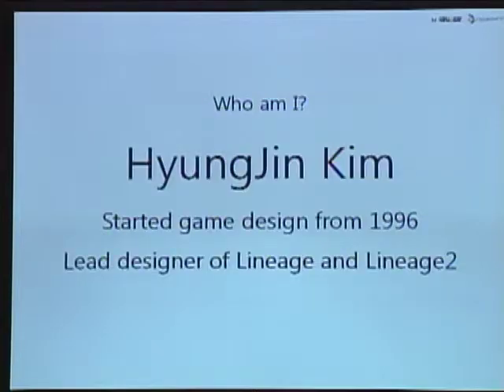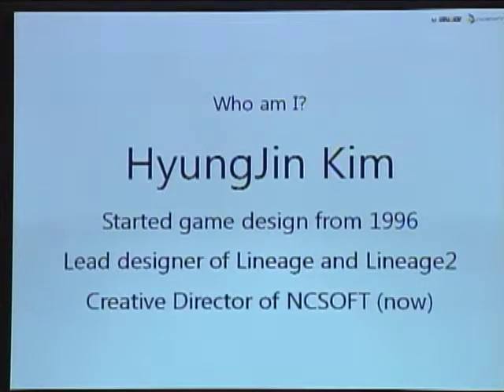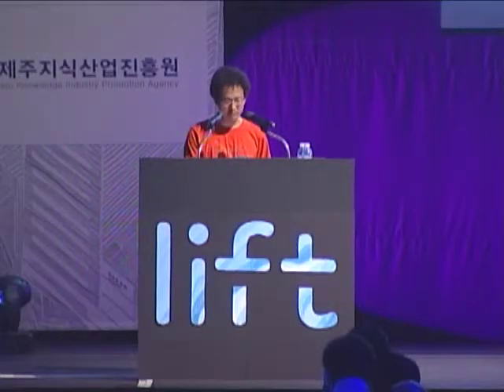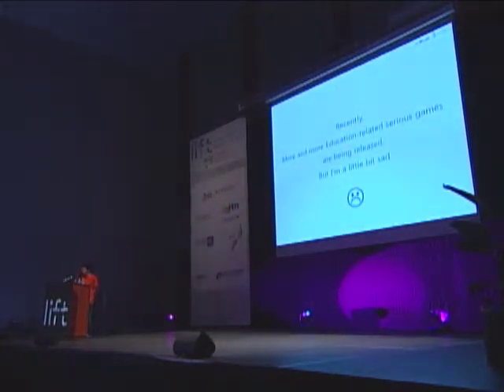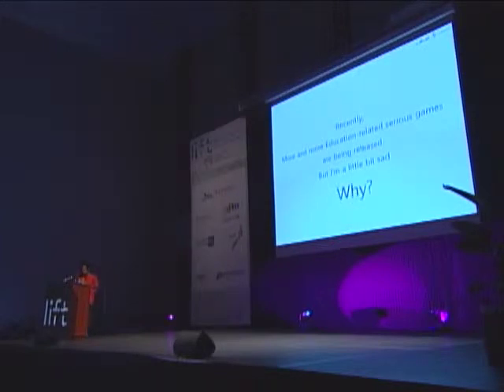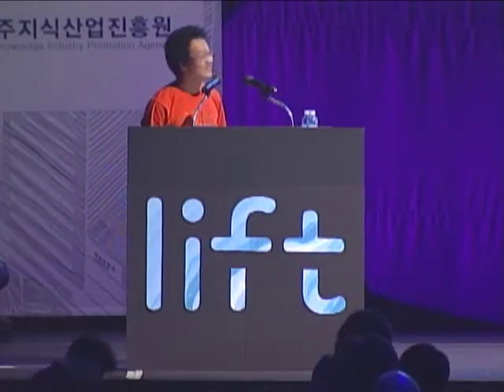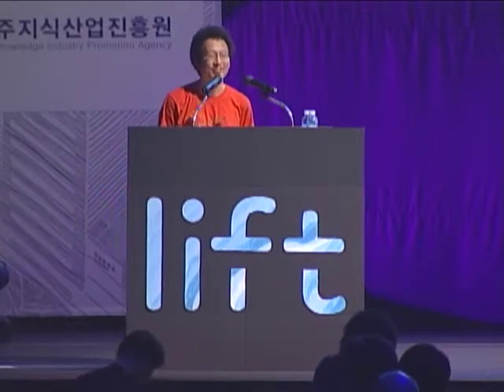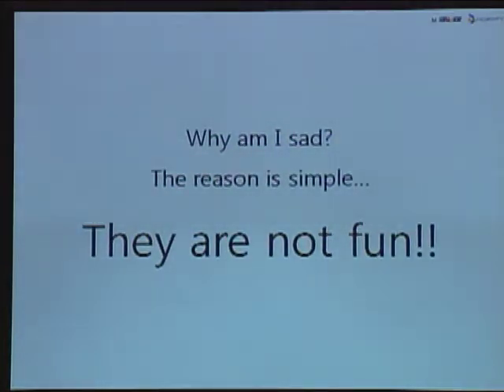Kim Hyung-Jin "Ncsofts approach" (Lift Asia09 EN)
Learning by Using : Ncsofts approach for serious fun
Hyungjin Kim is a game developer who has been working on online games for 13 years. He was in charge of game design for Lineage and also Lineage2 of NCsoft. As a creative director, his interest is in how video games technology and knowhow can contribute to other areas like education. He shows several lessons drawn out from his recent projects.  Distributed by Tubemogul.